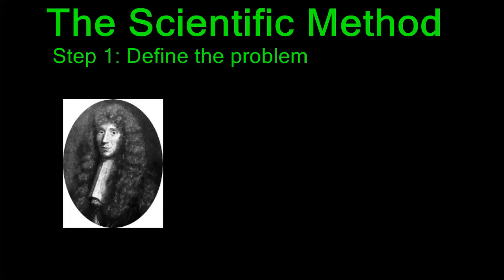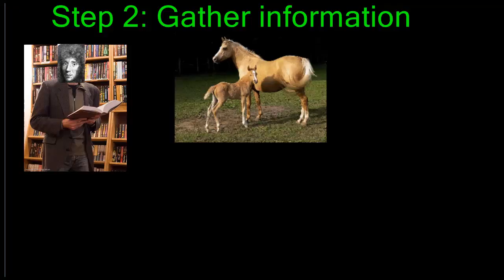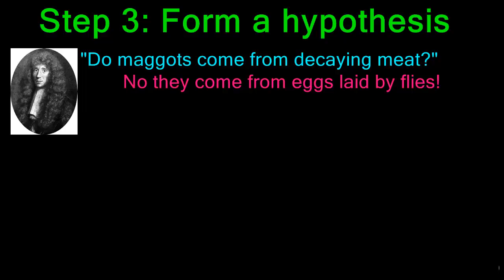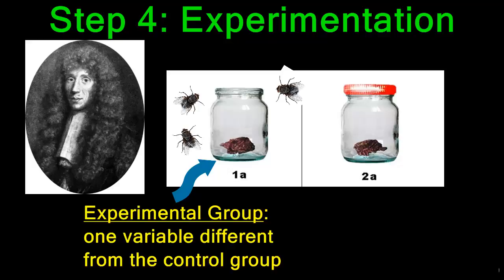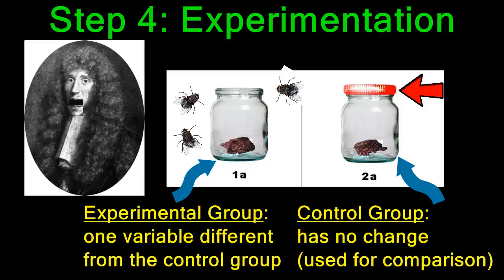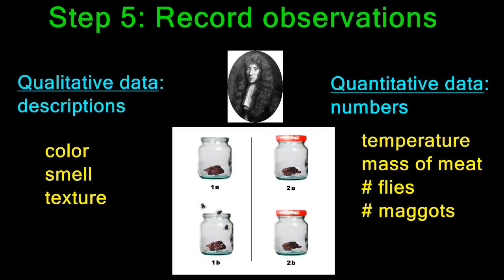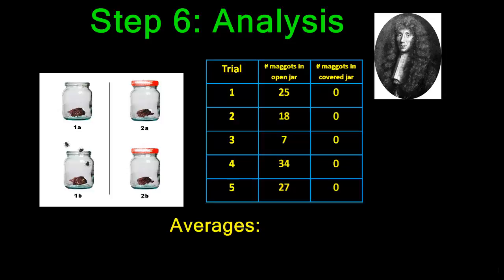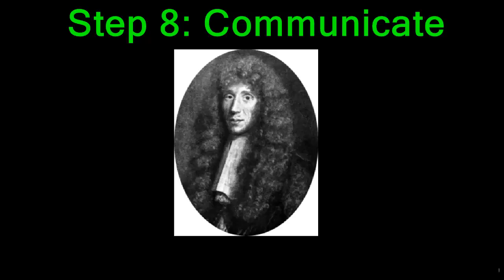Problem Solving: The Scientific Method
The specific steps of the Scientific Method. Example used is of Redi with spontaneous generation vs. another element in the environment causing maggots on decaying meat.